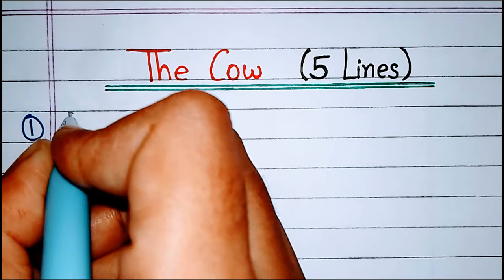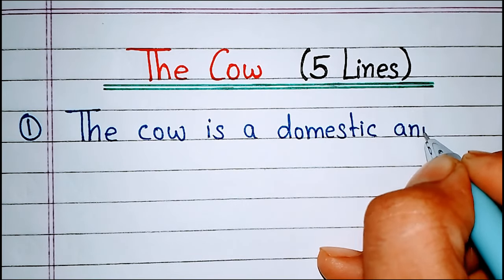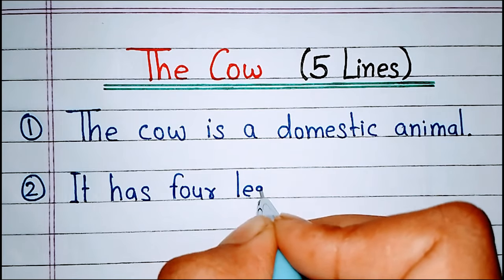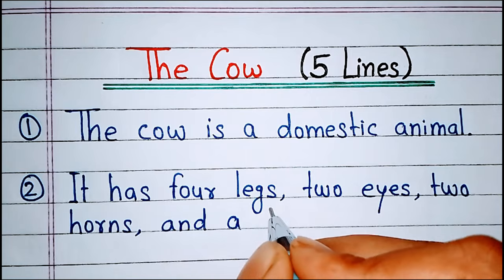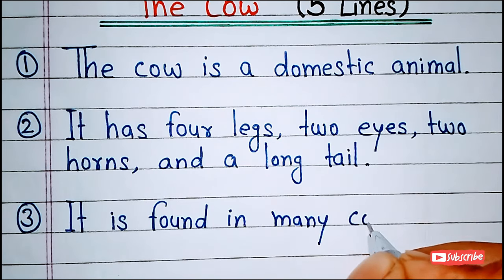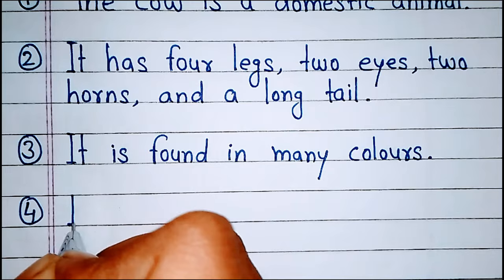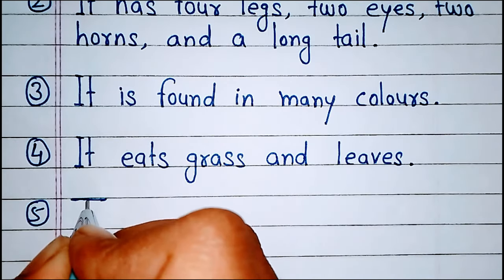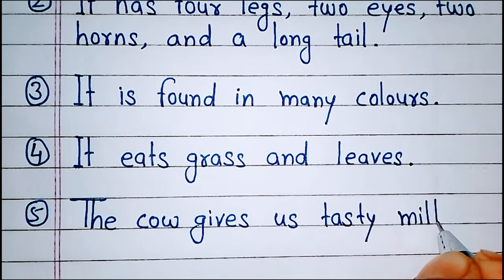The cow 5 lines in English | 5 lines on the cow | The cow short essay writing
We will learn a short essay on the cow in 5 lines in this video. It is very easy to write 5 lines on the cow. Students are often asked to write an essay on the cow. So, this video may help you in writing your essay on the cow.